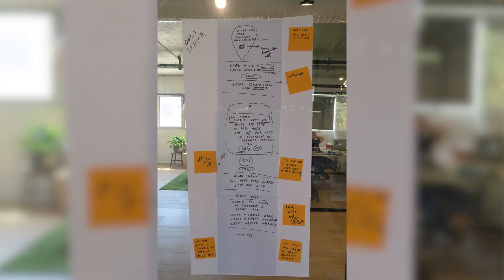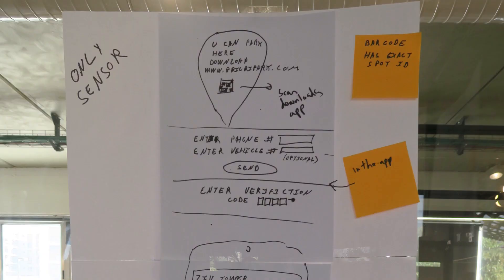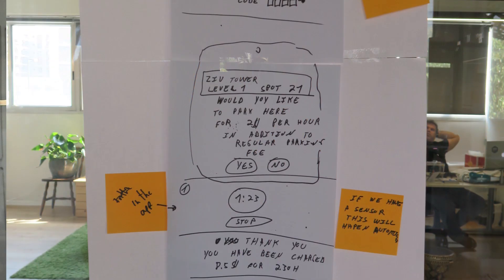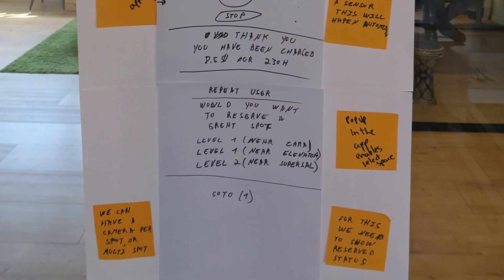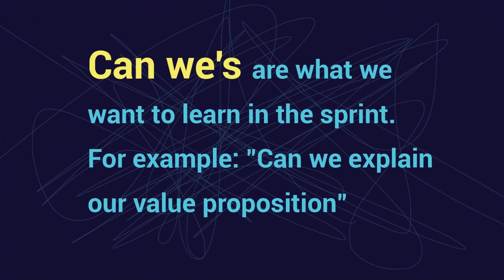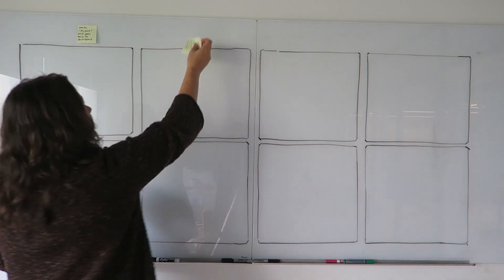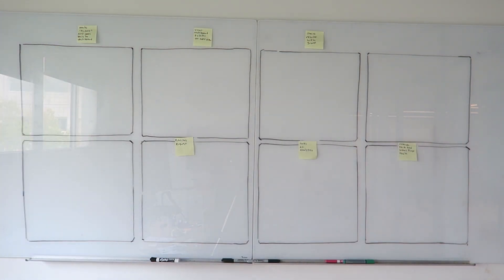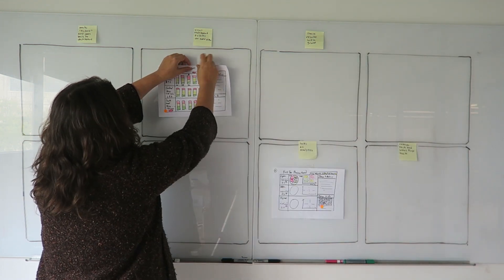Design Sprint 2.0 - Storyboard Hack - RED-ID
This video will show you exactly how to create a storyboard in Google's Design Sprint 2.0 process. Often times, this is described as the hardest part of the Design Sprint, but I'll also show you a hack that will cut this process from a full day to a couple of hours.

The Design Sprint is the simplest way to build and test big ideas. At RED-ID, we've run a lot of sprints, and our videos tells you exactly what that looks like.